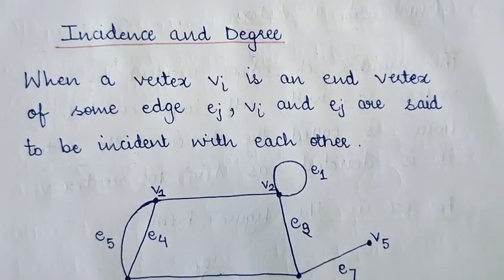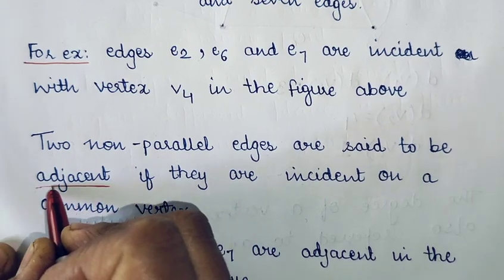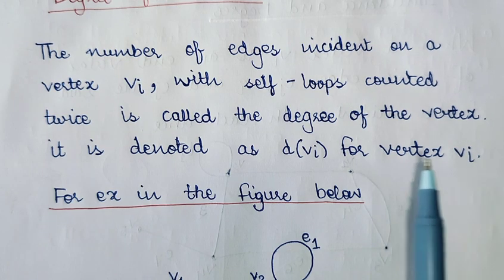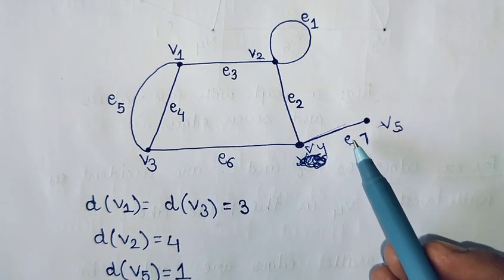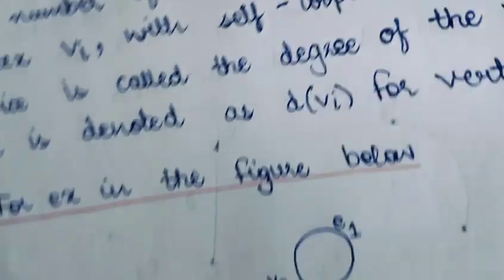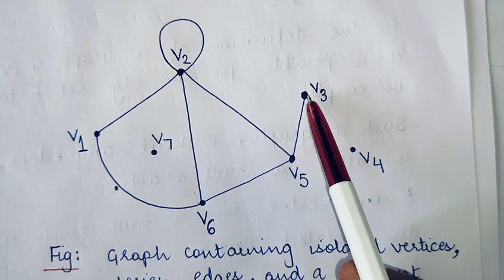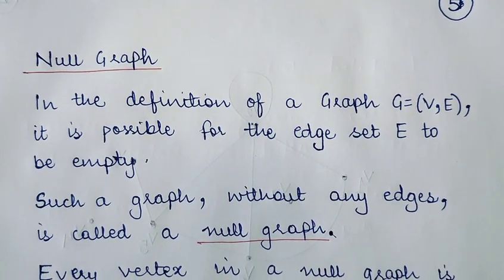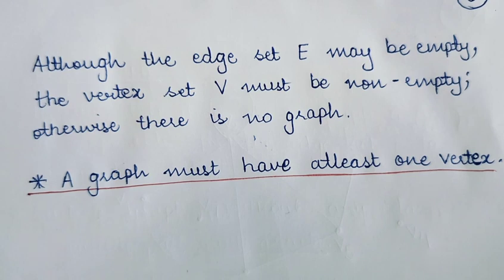degree of vertex||incidence in graph|| pendant vertex||isolated vertex||adjacent edges||null graph